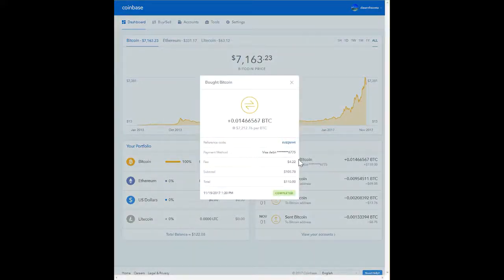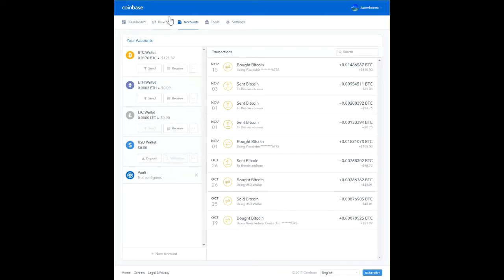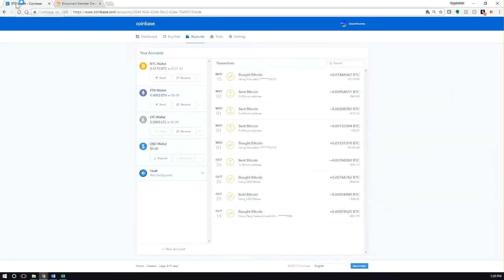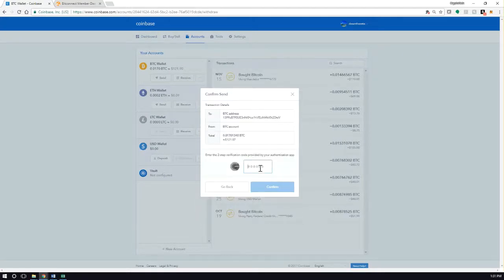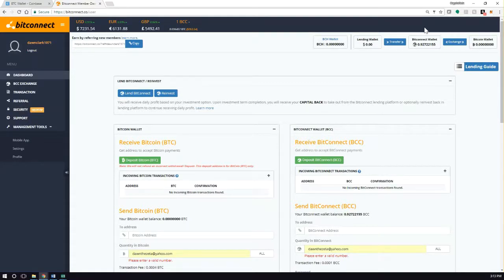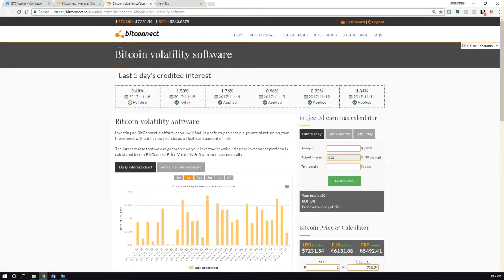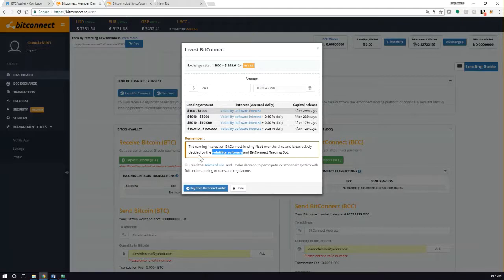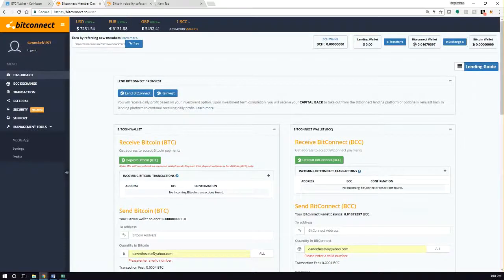Steps to making a loan using Coinbase and BitConnect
My first video on how to make a loan on BitConnect!

Sharing 5 ways to make money with cryptocurrency.

Note: You will need to use a service like Coinbase to buy cryptocurrency with your local currency. Use my code to get $10 free when you buy $100 of cryptocurrency.

OK - now, on to the details!

BUY / HOLD (HODL: hold on for dear life)
Buy via Coinbase (see link above) if you want to HODL Bitcoin, Litecoin, or Ethereum, or find a local ATM.

Physical mining rigs or just google "cryptocurrency mining rigs"
is a wifi router that also mines!!

CLICK FOR PAY
Ads4BTC: earn btc for watching short advertisements
Coinworker.com: get bitcoin to complete analytical tasks
Bitfortip: earn bitcoin by answering forum questions